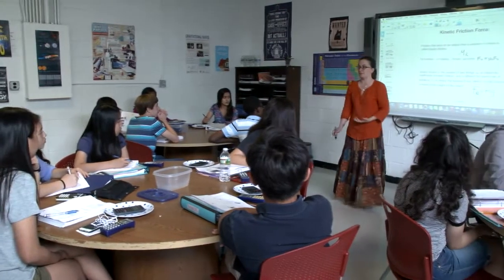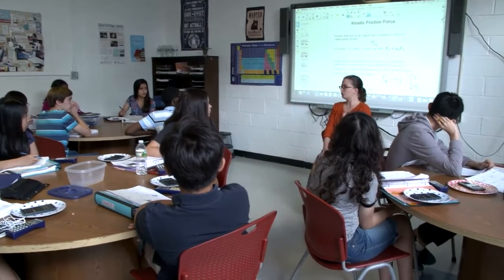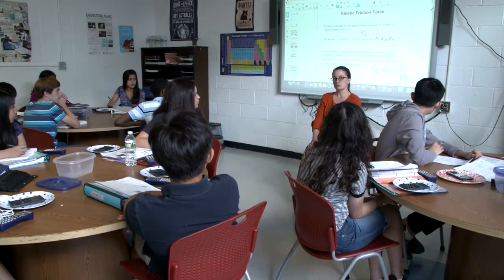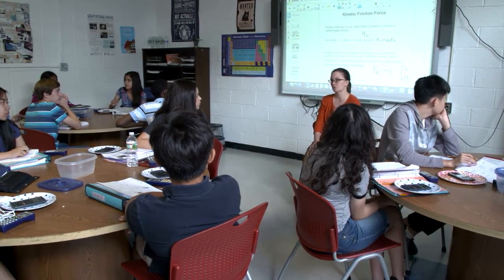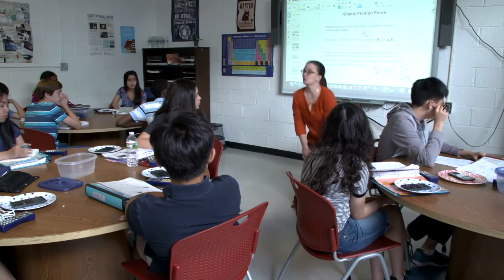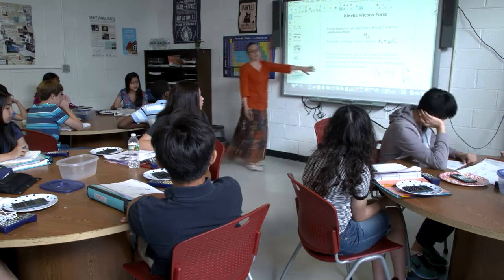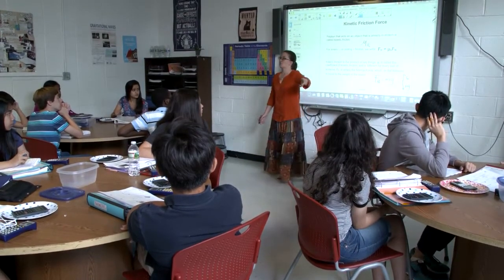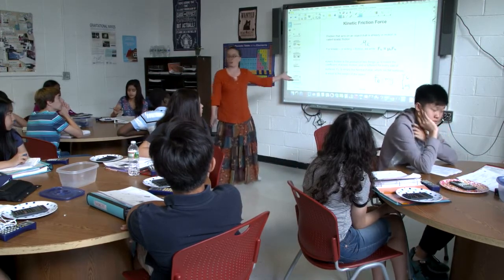CTL Direct Instruction Video - Algebra Based Physics Classroom